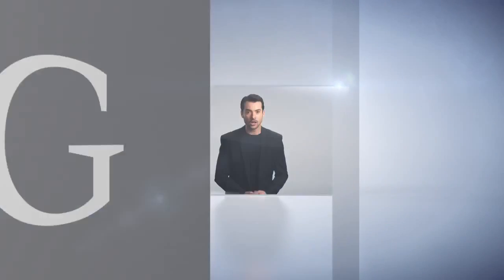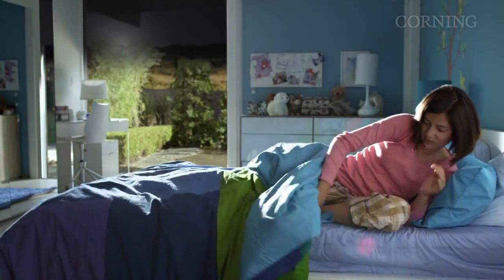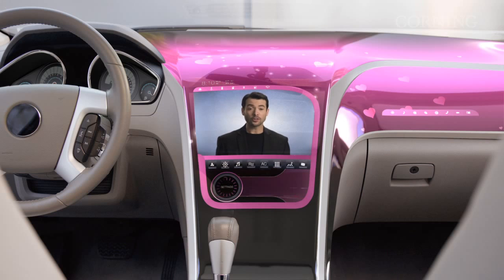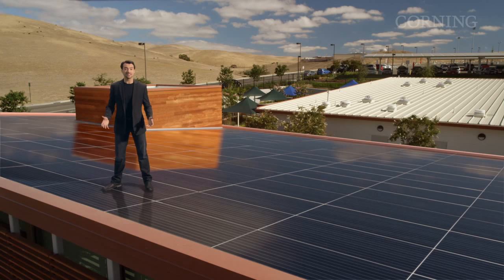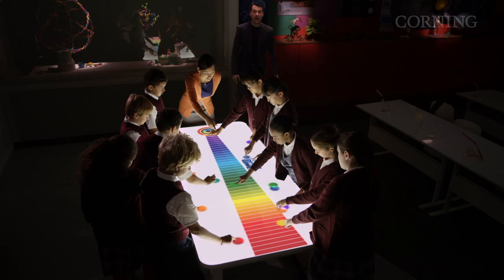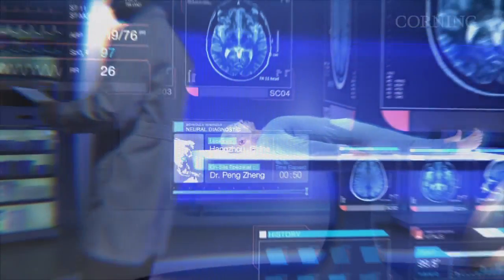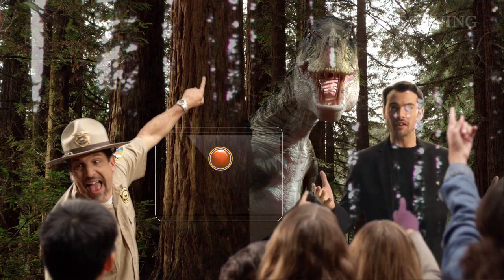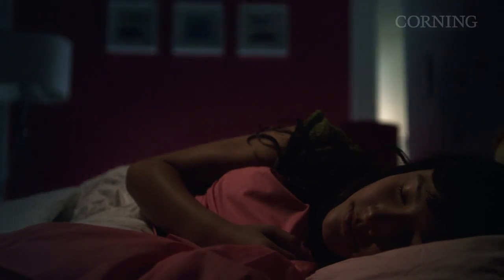A Day Made of Glass - Unpacked. The Story Behind Corning's Vision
Watch the second addition of Corning's vision - "A Day Made of Glass 2: Unpacked," and see how their highly engineered glass, with companion technologies, will help shape our world.